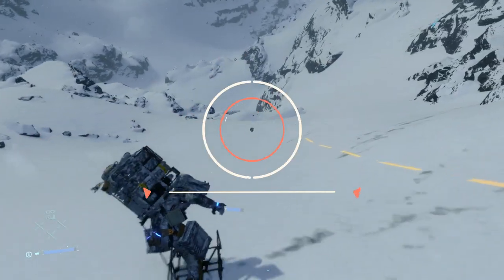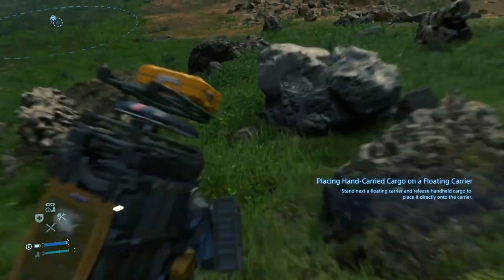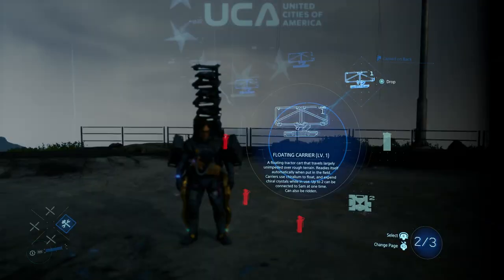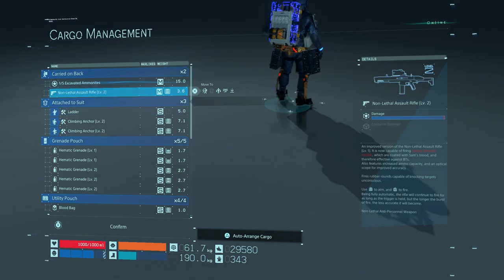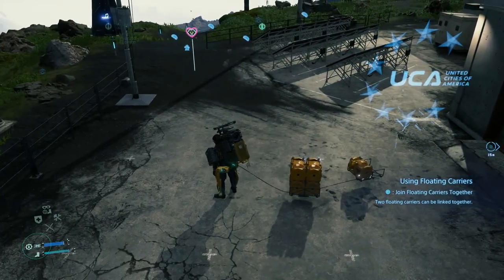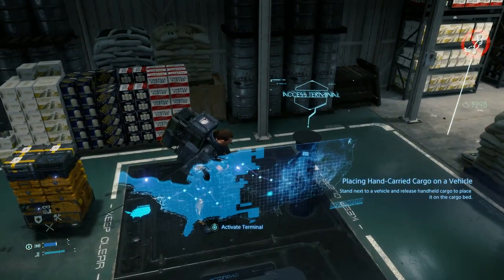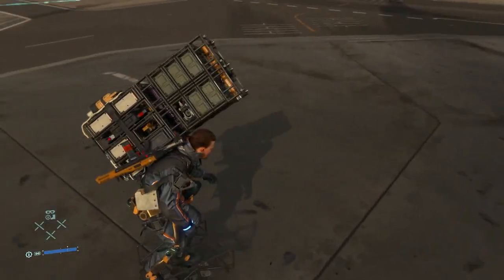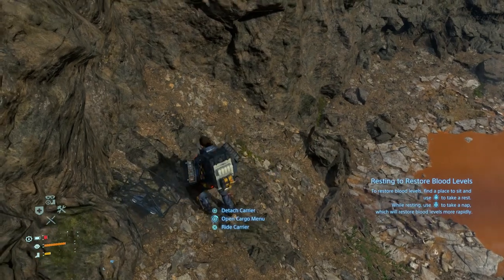How to USE Floating Carriers: Boring way and Cool Way (Quick Tutorial) | Death Stranding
In this video, I am going to show you how to use one of the most useful items in the game: the floating carriers. Once you unlock the blueprint for this you will be able to transport a lot of stuff from one place to another with ease.  The first thing that you have to keep in mind is that these floating carriers work with Chiral Crystals. If you don't have enough the floating carrier may suddenly stop and get you into trouble, so be sure to always have a decent amount of crystals before you craft it.
In order to use it, you need to first drop the floating carrier to the floor by using the cargo menu or simply pressing the circle on the wheel menu. Once the floating carrier is on the floor you can start to add items on top of it, and although it seems very fragile it can really load a lot of weight.  There are two ways to do this: via the cargo menu or by holding items with your hand and dropping them on top of the carrier. The first one is the fastest way, so I don't recommend you to waste your time on the other one. Once everything is set, stand in front of the floating carrier and press square to attach the carrier to you so you can now move freely and the carrier follows. They are actually very good on following no matter how tough the terrain looks like, so this is really useful if you are struggling to keep your balance with the weight or if you are in BT territory and want to escape faster once you are spotted. Once you arrive at your destination you can either unload everything from the floating carrier manually or enter just get near any terminal or vehicle and enter the cargo menu for that specific destination and unload it directly without putting it on your back, which comes pretty handy.

Finally, you can ride your floating carrier if it is still empty by simply attaching it with the square button and then hopping on top of it by pressing the X button. There has to be some amount of inclination for you to get moving but you can try to get some momentum by pressing square to kick the ground. Be careful because this thing is very hard to control, so don't forget to press L2 or R2 if you are approaching a cliff because you and your cargo can still get hurt by falling.
PlayStation 4 gameplay for Death Stranding, the new game by Hideo Kojima.